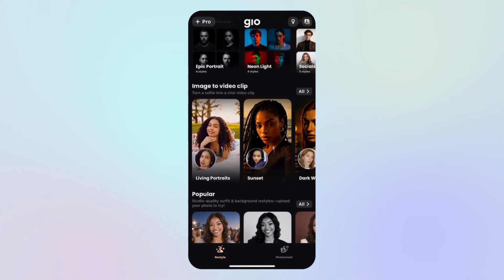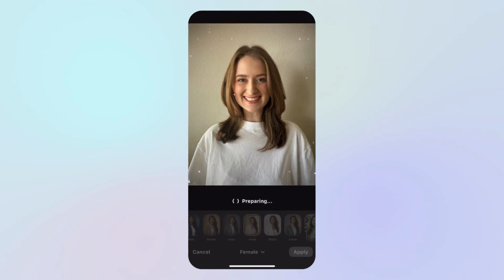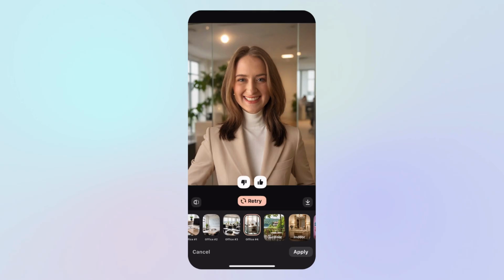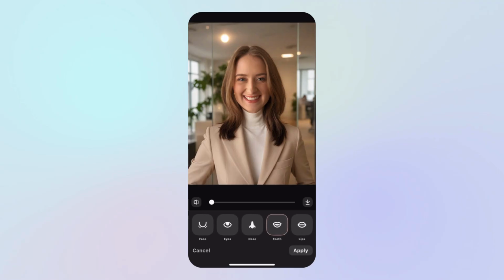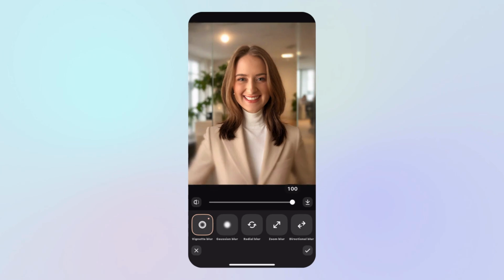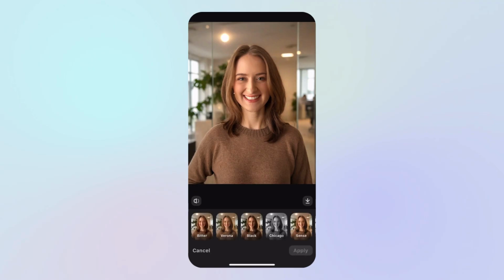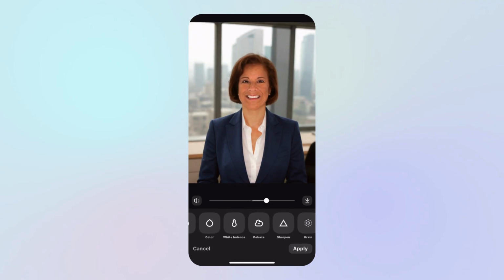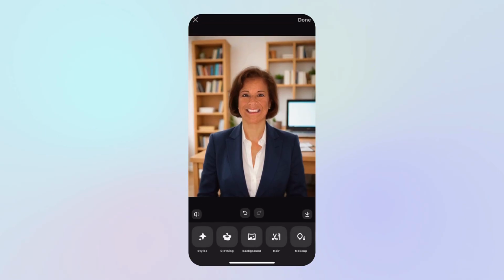How To Use AI To Create Your Own Professional Headshots! (Tutorial)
Want a polished, professional headshot for LinkedIn or your website—without a studio, makeup, or perfect lighting? In this video, I’ll show you how to create AI headshots at home using the Gio app and share pro tips to keep everything looking natural, not “AI-ish.”

How to shoot a great chest-up selfie against a plain wall
The easiest lighting & framing setup (just a window + eye-level phone)
Choosing styles (blazer, button-up, sweater) and office backgrounds that look real
Retouching settings that polish skin/teeth without going plastic
Matching brightness/contrast so your face fits the background
Exporting crops for LinkedIn and website bios
Fixes for tricky photos (dim, slightly blurry, mature skin)

Gear & app

Smartphone (rear camera), plain wall, window light

Geo app (iOS) – styles, backgrounds, subtle retouching